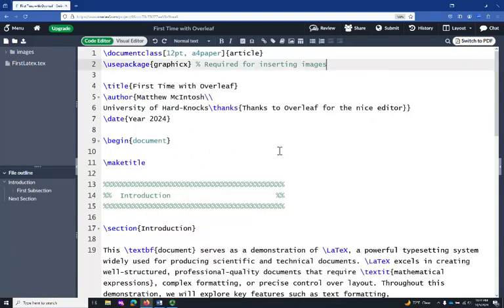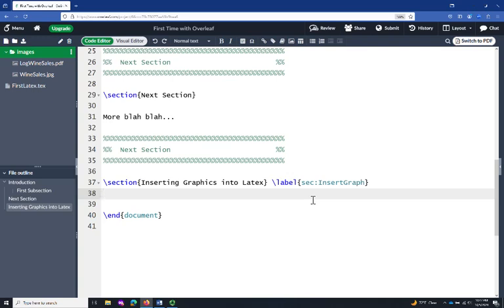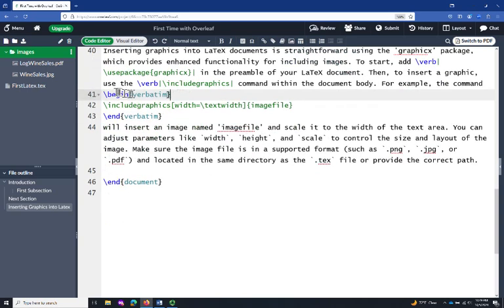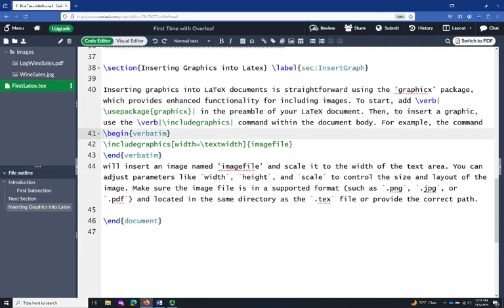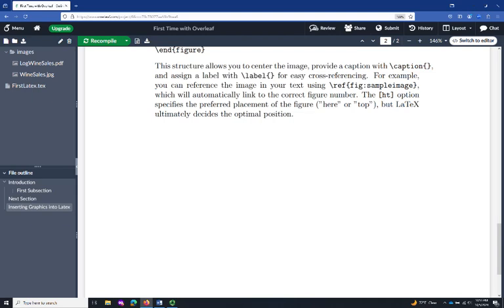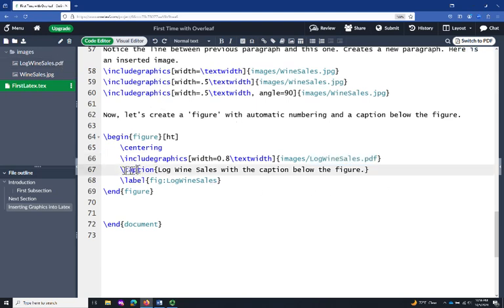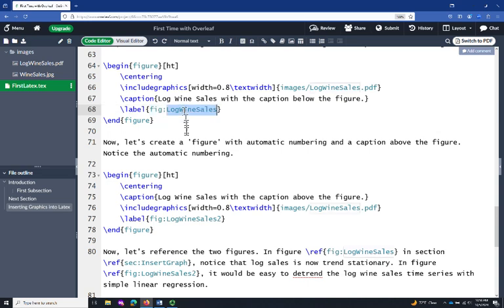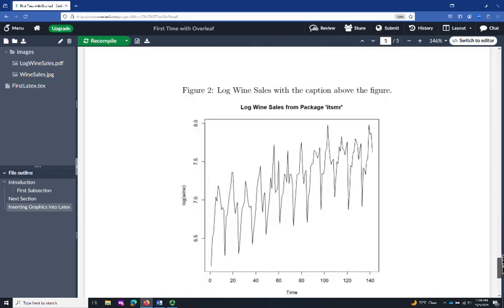Intro to Latex [004] Inserting Graphics Figures Captions Labels References